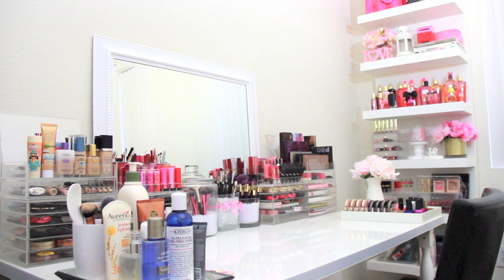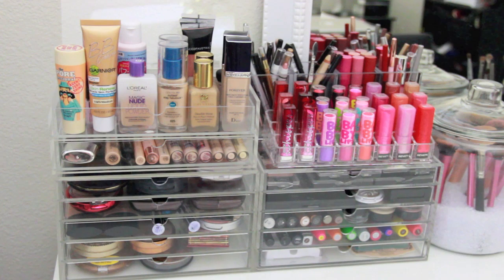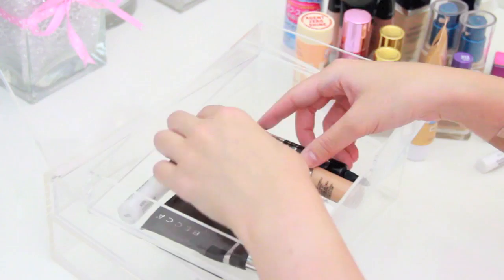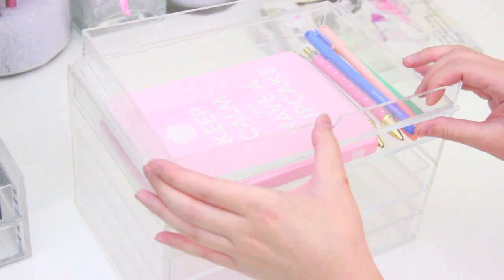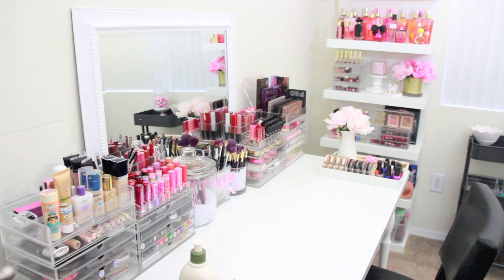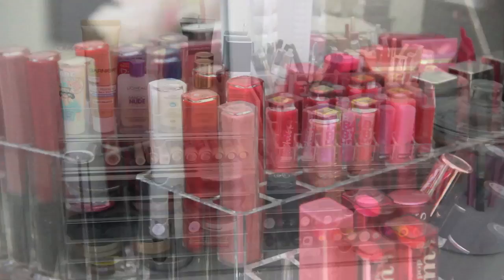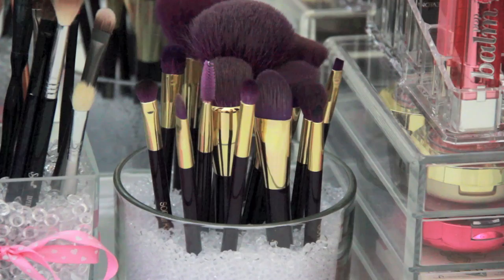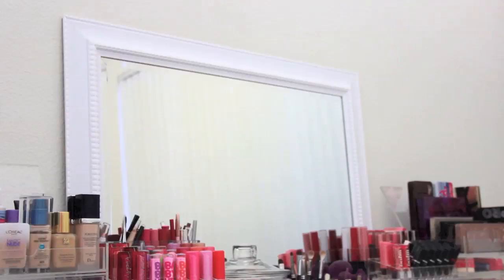Muji Makeup Storage + New Vanity Set-Up | erisaxo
Organize with me! Muji Acrylic Drawers makeup storage and an overview of my new vanity set-up.

Hope this helps if you're wondering how much the Muji drawers can fit, and if you're looking for any other makeup organization ideas.

Information on organizers, desk, etc. is below!

ITEMS MENTIONED:

LINNMON/ALEX Table White from IKEA (I chose the NIPEN legs for the right side)

Muji Acrylic Case 5 Drawers (this tends to be sold out often, but it should come back)

Glass Jar with Lid (for makeup brushes) from Target -- can't find it online, but it was about $8

Glass Containers for other brushes from Michael's in the Vase section

Beads for Makeup Brushes all from Michael's

White and Gold Nate Berkus Tray from Target -- limited edition

Other Tray with Skincare Products is from Marshall's

Mirror from Marshall's

My chair I'm hoping is temporary... it's one of our dining chairs haha. I'm hoping to get a white or clear one :)

NOTE: For those asking about my black Vanity Girl Hollywood Mirror, it is still in the same room... just to the left of this white desk. I still use it daily :) It just doesn't show up in my videos.